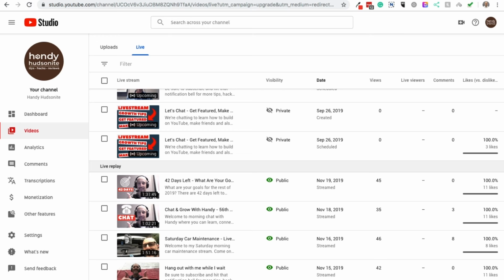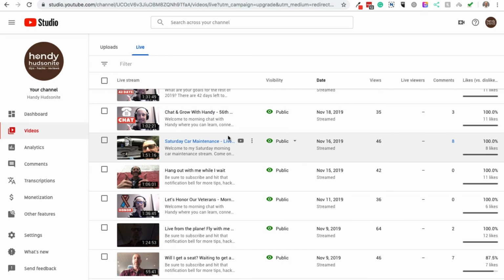SEO Tips For YouTube Livestreams - Reach More Unique Viewers | Handy Hudsonite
How can you bring in more unique viewers to your YouTube livestreams? Watch my SEO tips to ensure you can build in strong performing, algorithm friendly keywords related to your niche and your stream's content.